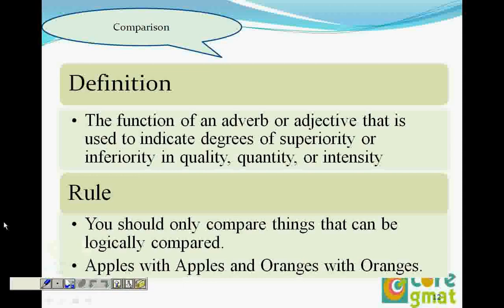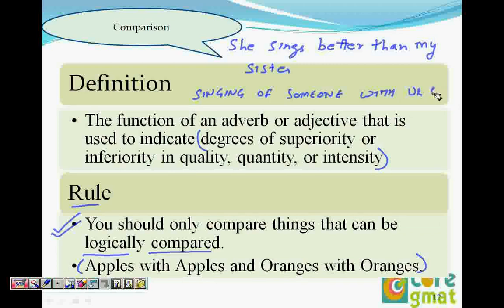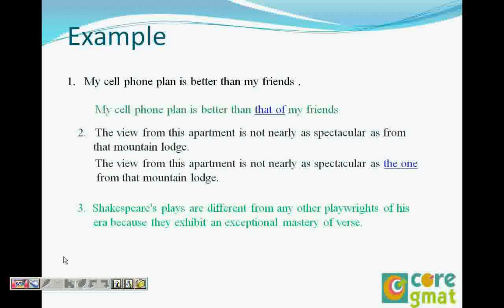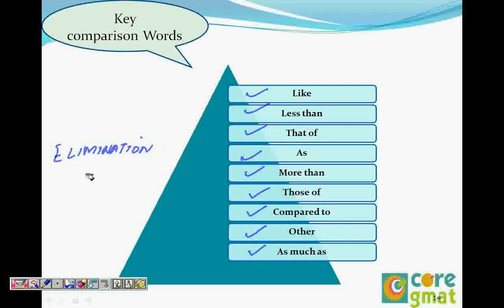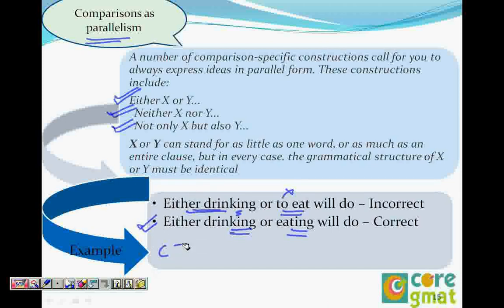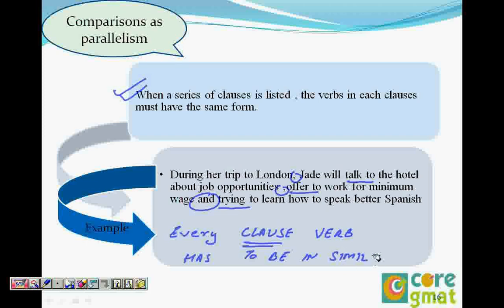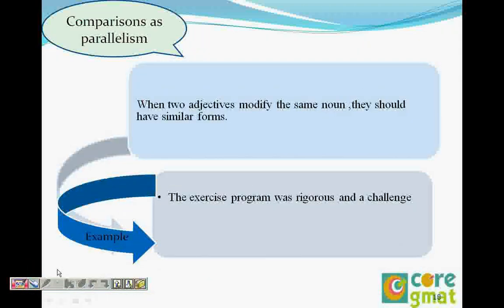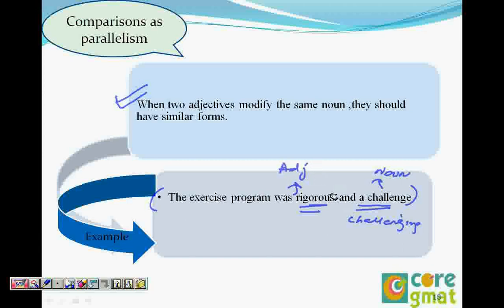Kengage : GMAT Sentence Correction (Comparison Error / Parallelism)Video 14 of 28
Learn Comparison error, Parallelism, Sentence Correction from Nausheen Fida of COREGMAT